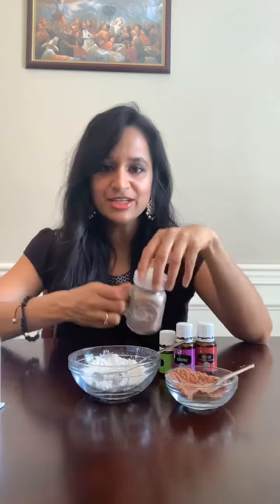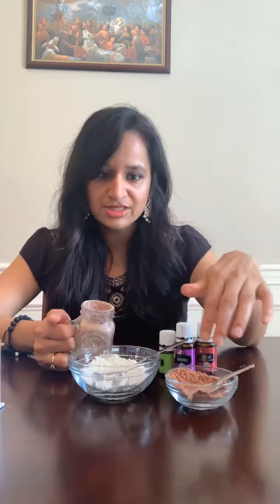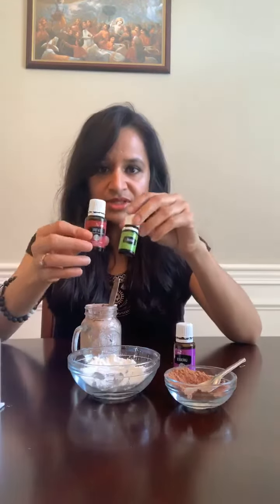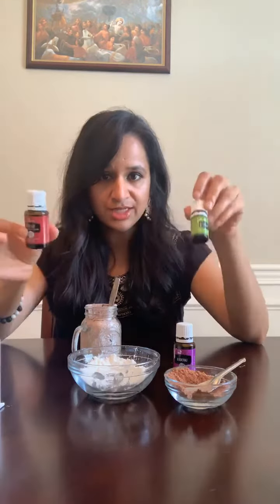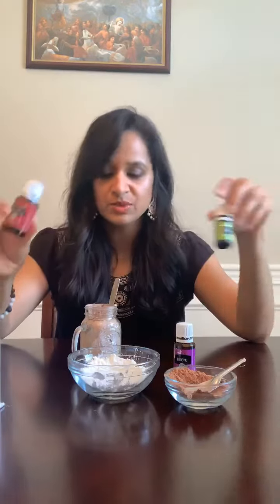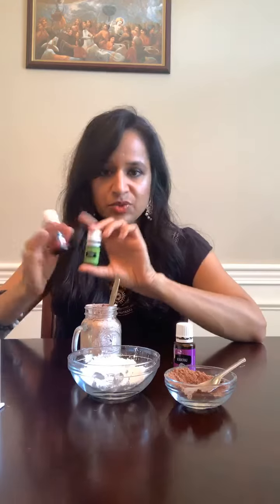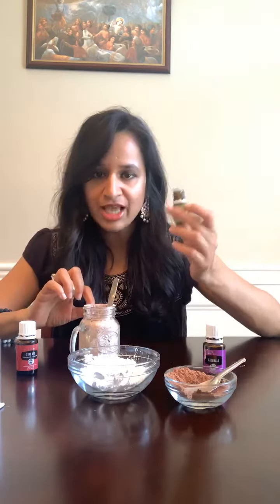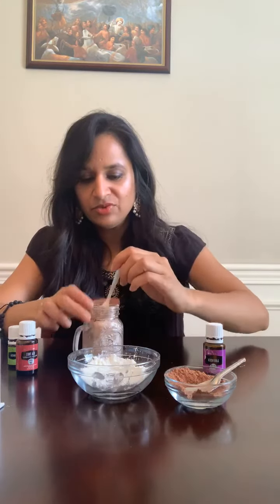How To Make DIY Dry Shampoo | So simple easy inexpensive | Only Three Ingredients | Essential Oils